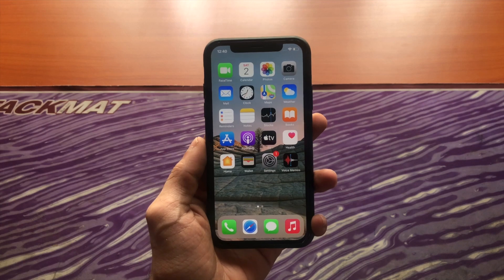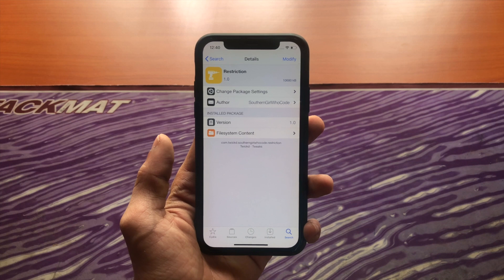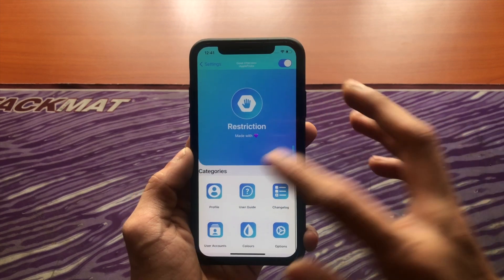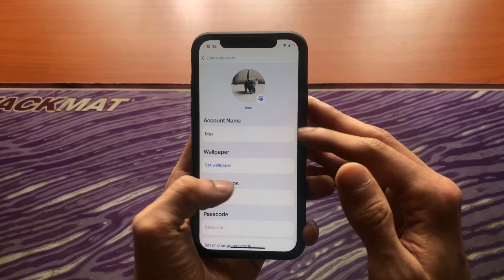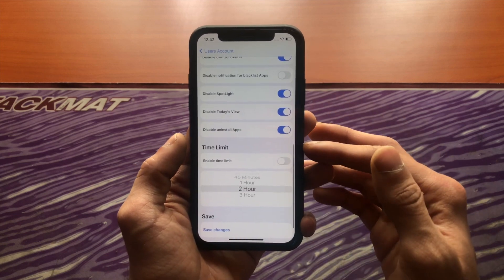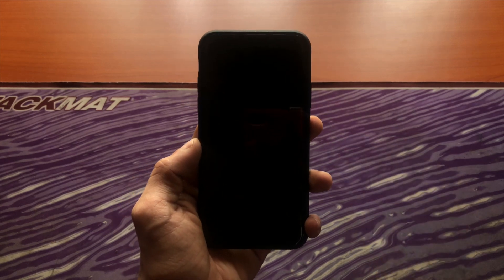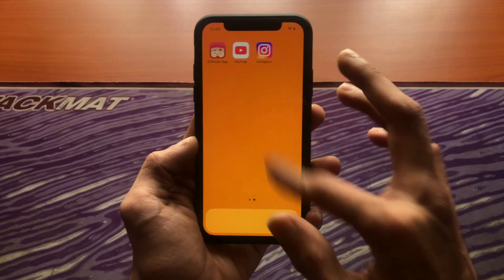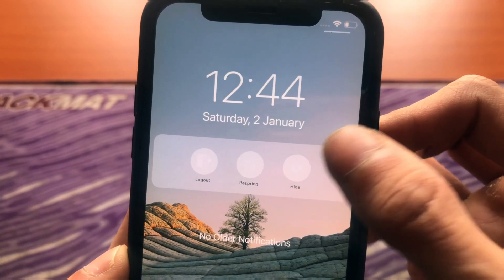Enable Guest Mode on iPhone - iOS 14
How to Enable Guest Mode on iOS with a Cool Jailbreak Tweak

CYDIA TWEAK DETAILS
Name: Restriction
Price: $2.50

PROS:
- Great if multiple people use your device
- Cool UI and you can truly disable apps (no way of accessing them)
- Set custom passcode for separate users!

CONS: (can be fixed)
- Phone always respring into safe mode when choosing a new account, when respringing again, it goes out of safe mode and the selected guest mode user is active.
- When switching to normal mode or a guest mode, the wallpaper is downscaled significantly
- A few App Icons are misplaced when switching back to Normal mode from Guest Mode
(updated Jan 2, 2020 - not sure if these issues have been fixed, if they have I will update it here)